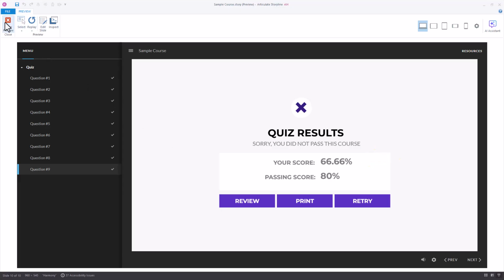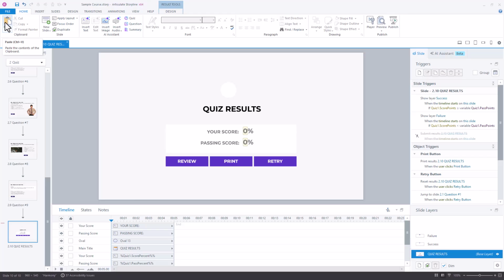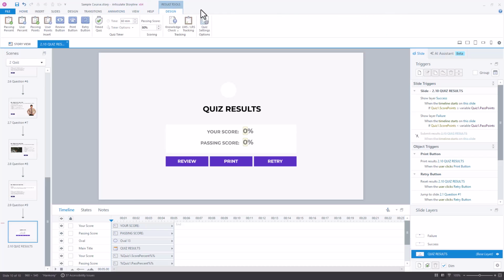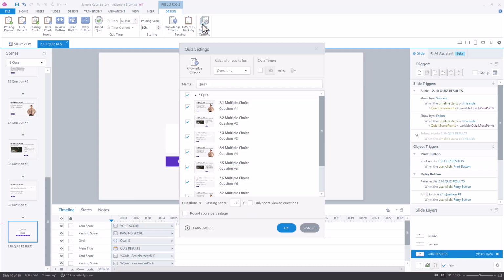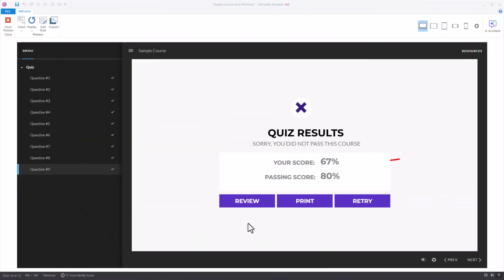Quiz Score Rounding Without Using JavaScript in Articulate Storyline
Learn how to round quiz scores to a whole number in Articulate Storyline 360 without using JavaScript. This quick tutorial shows the built-in setting that automatically displays rounded percentages on your quiz results slide.